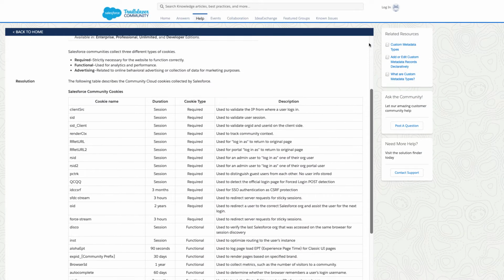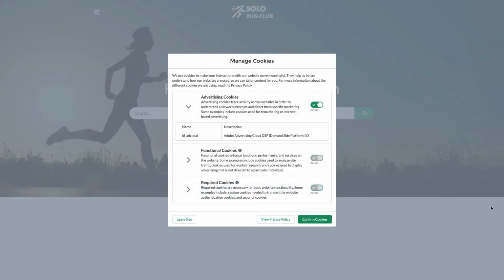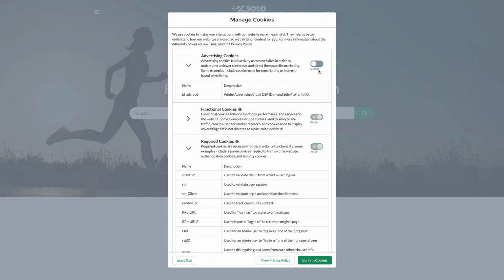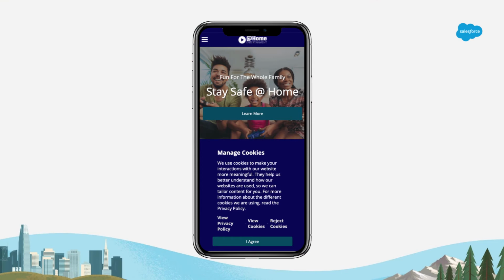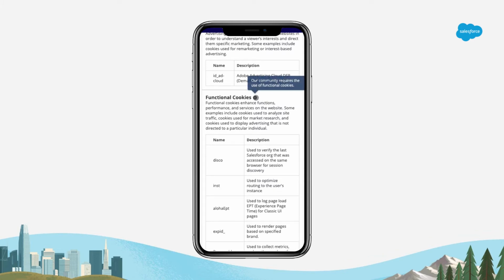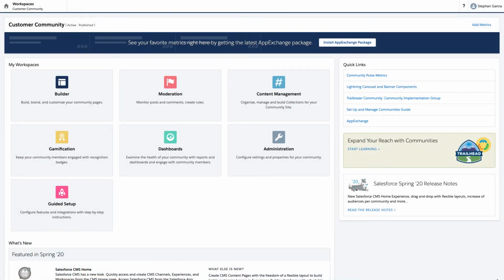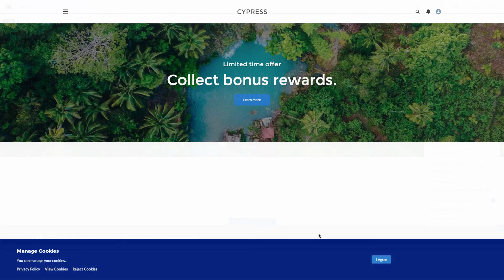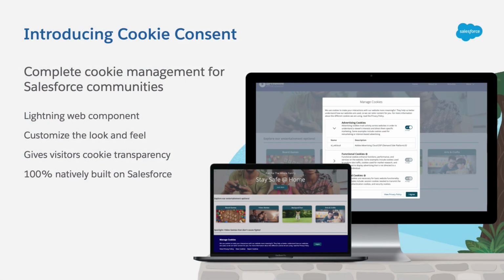Cookie Consent - Salesforce Labs